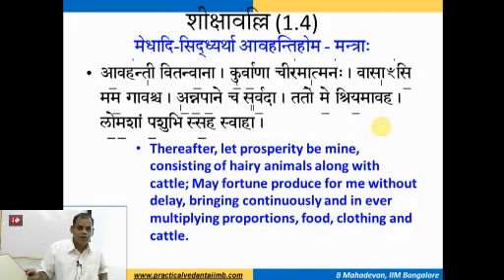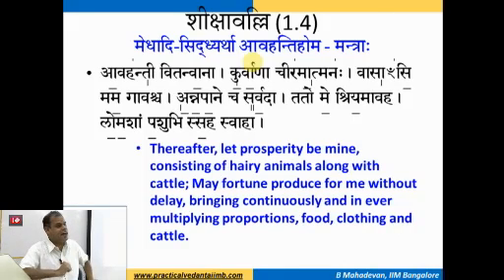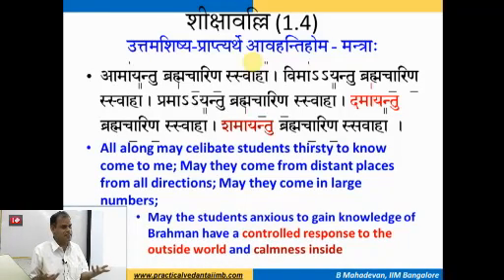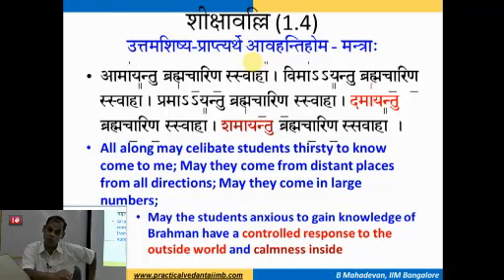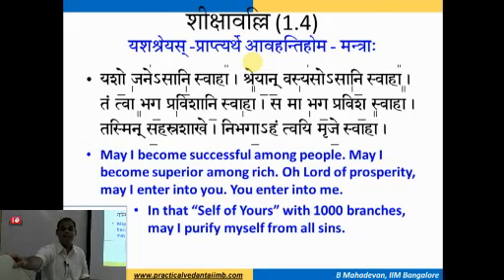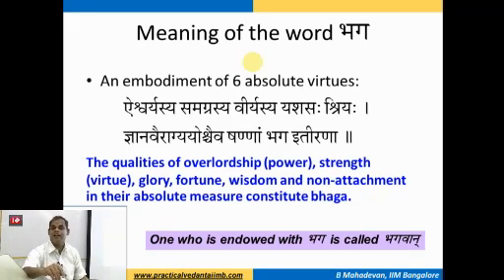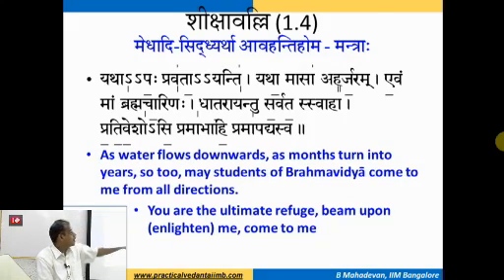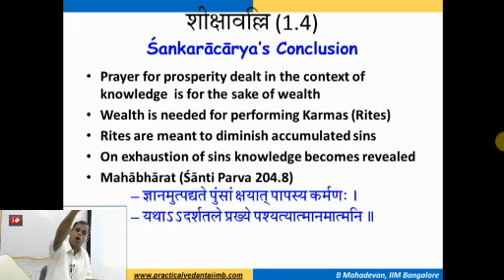Taittiriya Upanishad Session 07 Sikshavalli 1 4 Mar 02 2015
This talk discusses the fourth anuvaka of Sikshavalli, where the second part of the anuvaka deals with the homa mantras. Through these homa mantras the rishis ask for wealth, fame, good students and a purifieid mind.